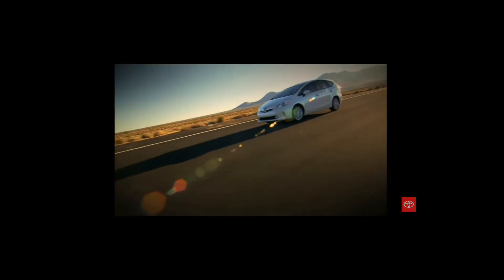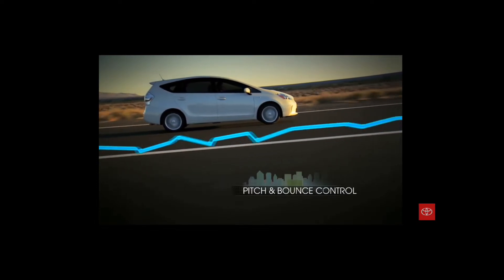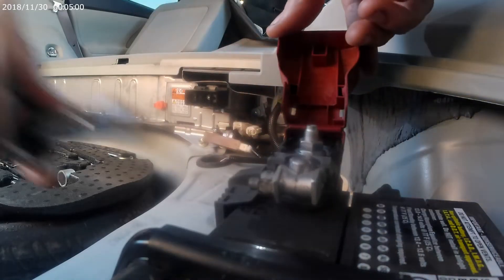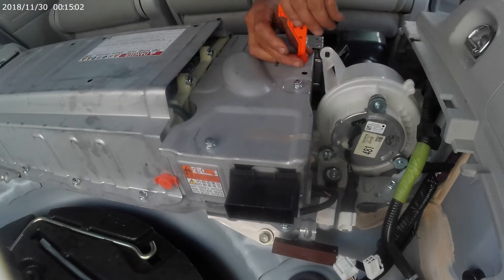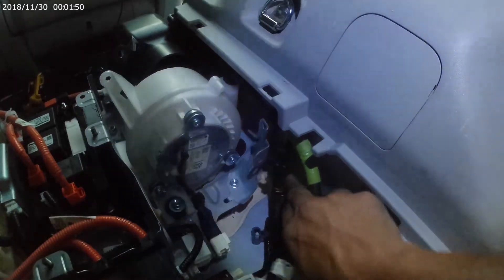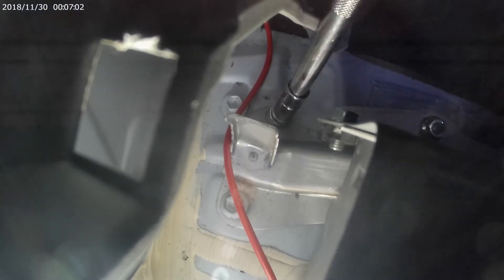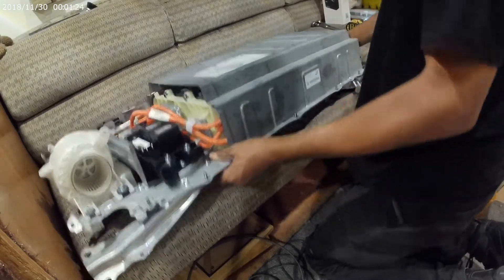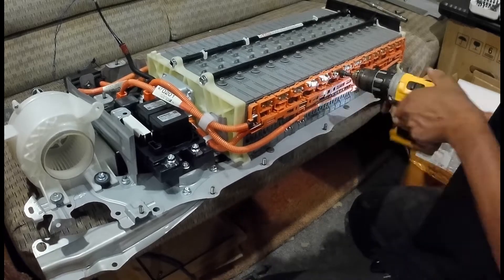(HOW-TO) Prius hybrid Battery Lithium Upgrade (Install tutorial)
In this video I replace my Prius hybrid battery, with an upgraded lithium iron phosphate battery from Nexcell
***UPDATE***This video, somehow after being up for months. Now has play back issues. (freezes at 9:24)
 I apologize for the inconvenience.

Please! Consider donating to get better equipment and other vehicles on the show😊

Download "Gasbuddy" from your app store save some money at the pump

Download :"Getupside" from your app store to save money at the pump